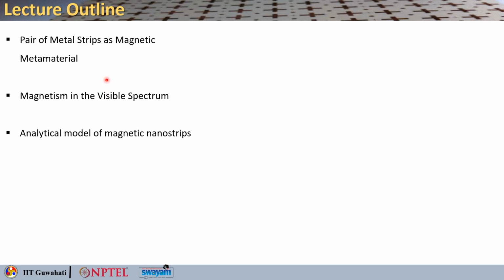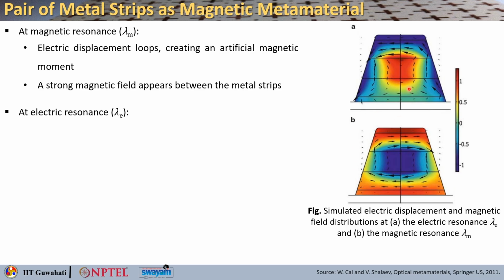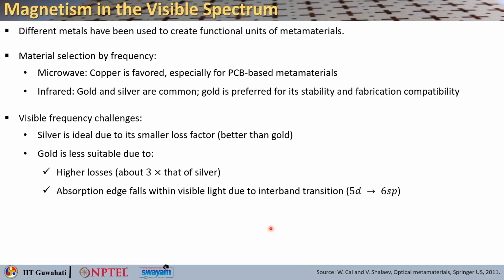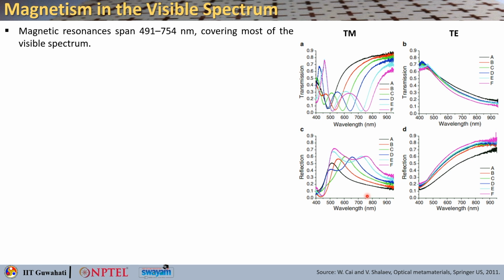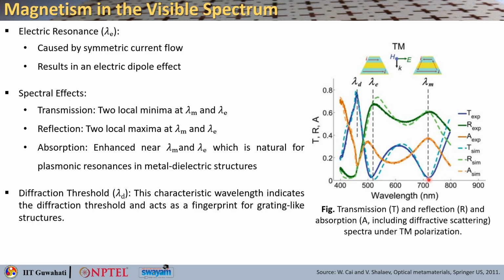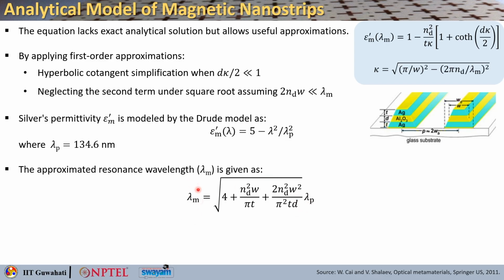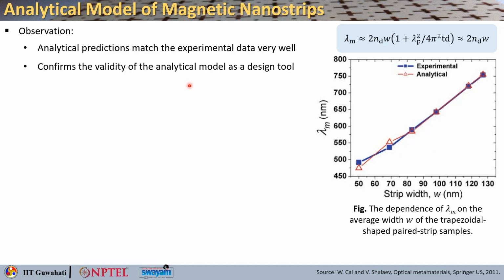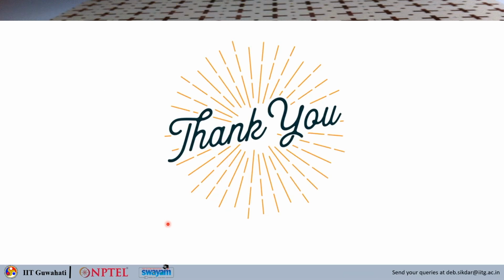Lec 28: Analytical model of magnetic nanostrips